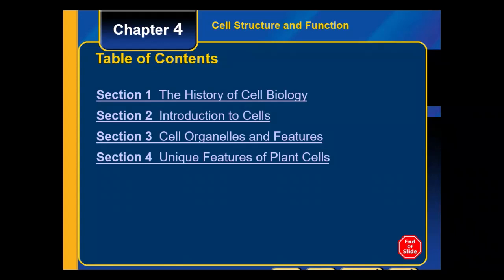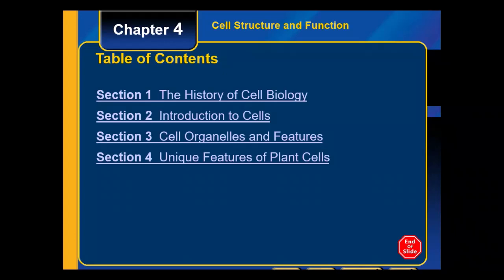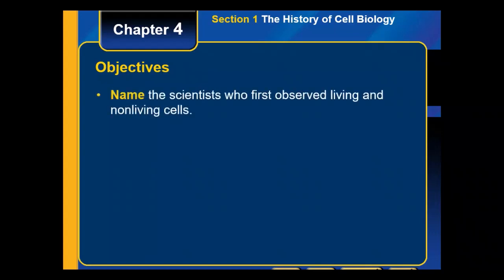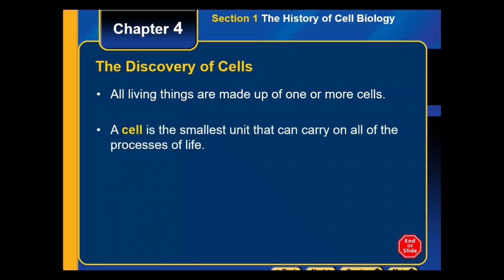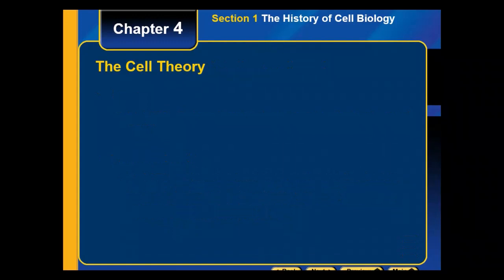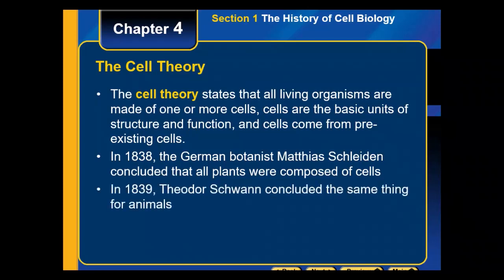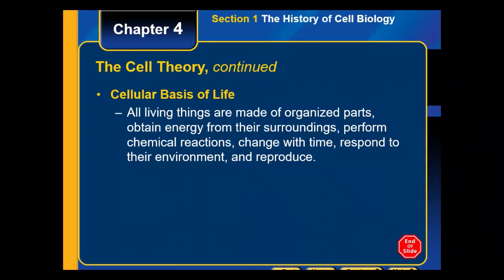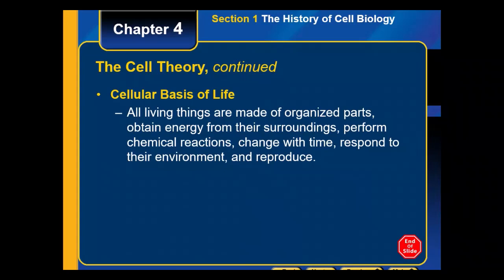The History of Cell Biology